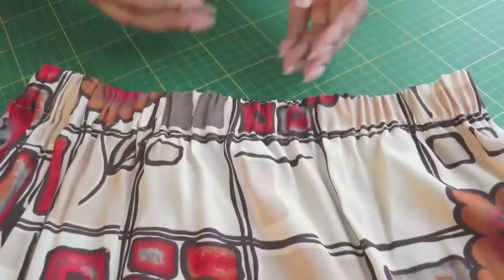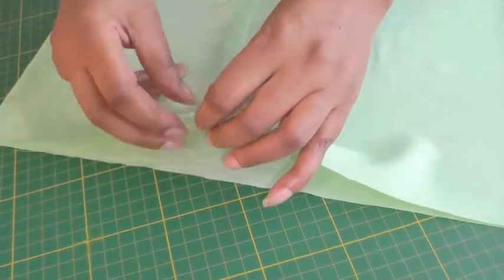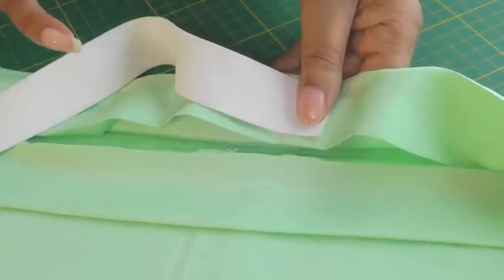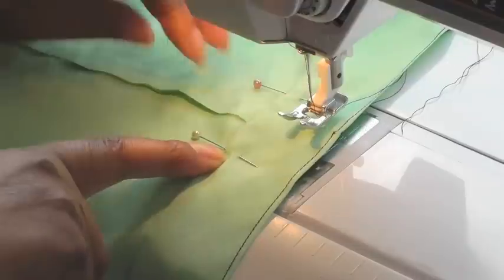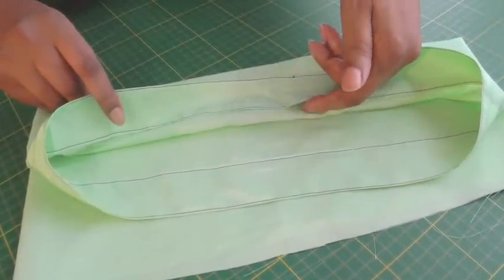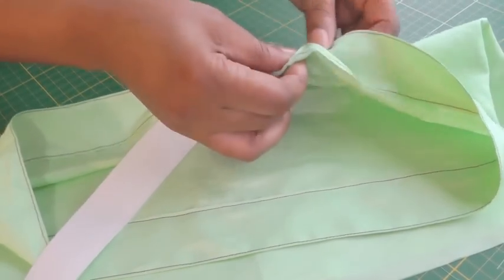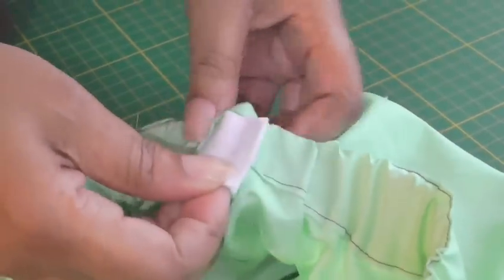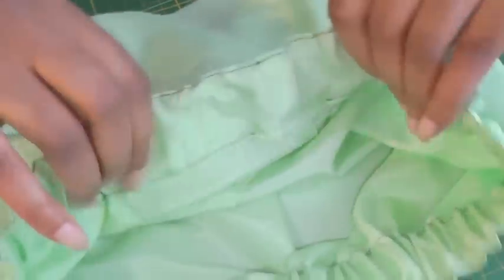Sewing an Elastic Casing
Sewing an Elastic Casing. Sewing an elastic casing is a method of folding the edge of fabric to create a channel in which elastic can be inserted.  It is used to gather up an area on a garment, for example the waistline of a skirt to get a better fit to the body.